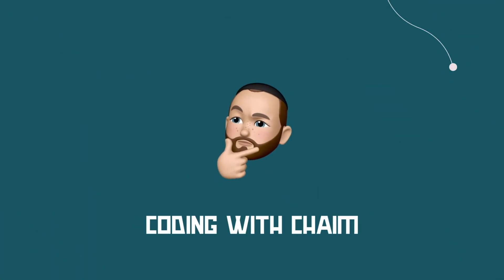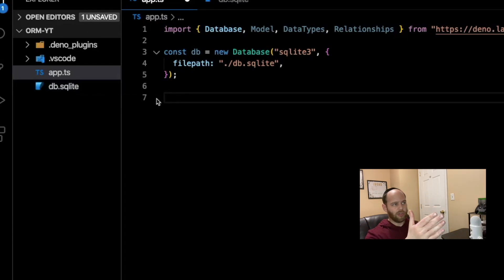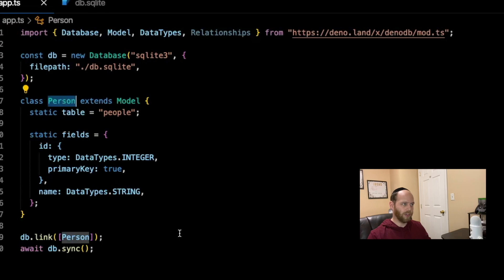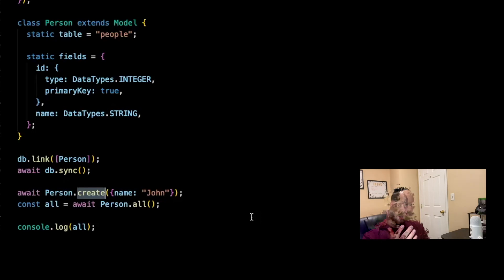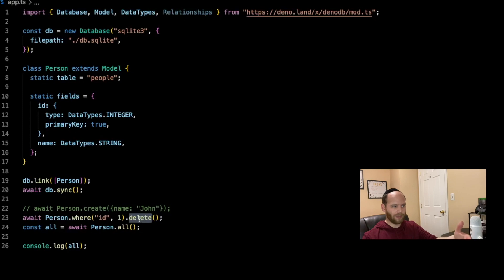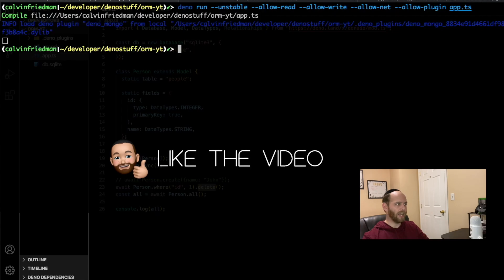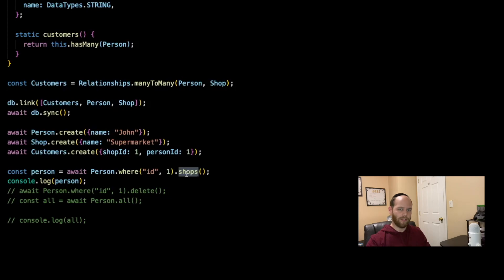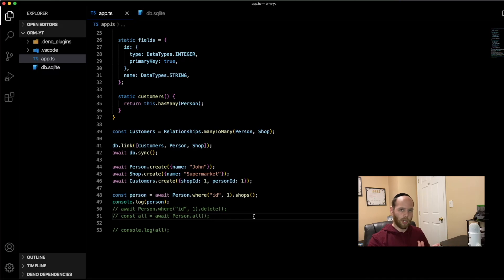DenoDB Tutorial | An Easy To Use Database ORM For Deno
In this denodb tutorial, we take a look at denodb. DenoDb is a very easy to use database orm for the deno eco system. It allows us to create tables, query tables, write data to our tables and set up table relationships all from our code with a very easy to use api.

start command: deno run --unstable --allow-read --allow-write --allow-net --allow-plugin app.ts